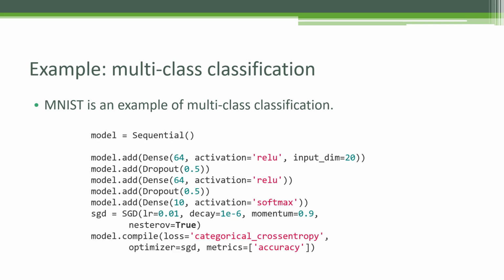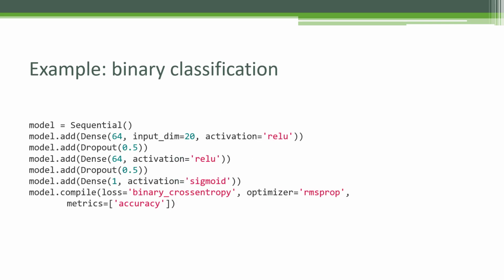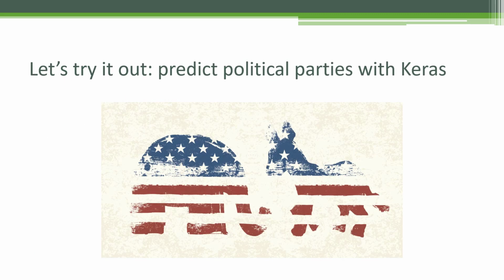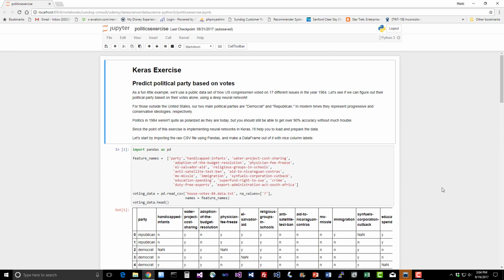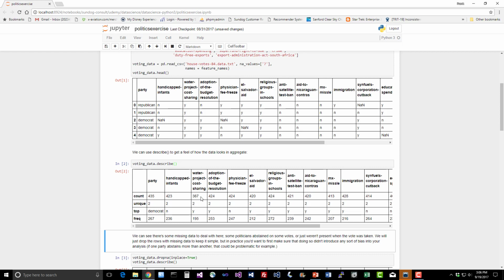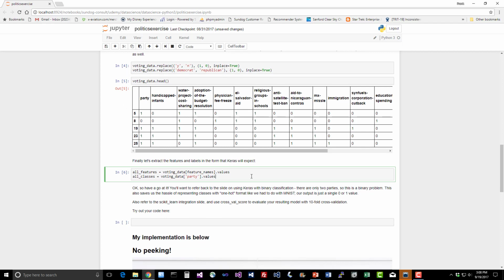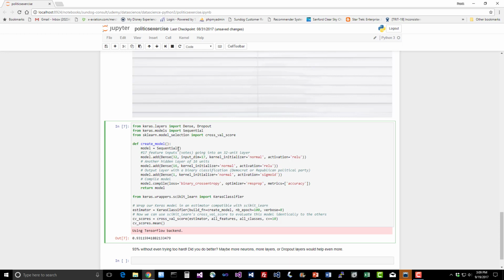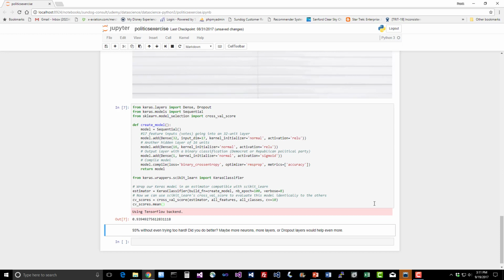Deep Learning Lecture 9: Using Keras to Predict Political Parties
We'll talk in more depth about how to use Keras with different kinds of classification problems, how to integrate Keras with scikit_learn and k-fold cross validation, and do an exercise where you predict the political parties of congressmen based only on their votes on 17 different issues.